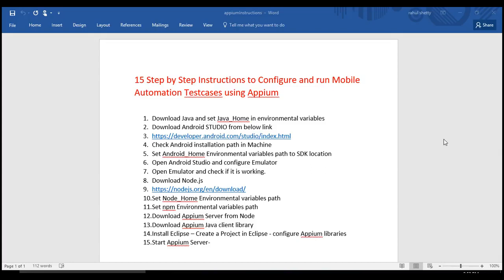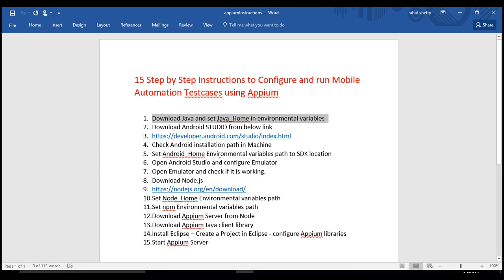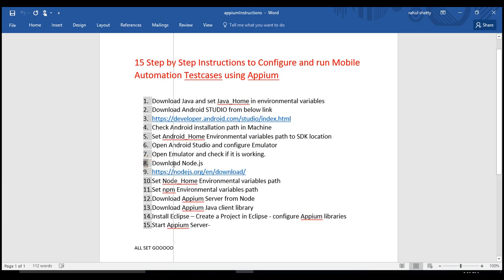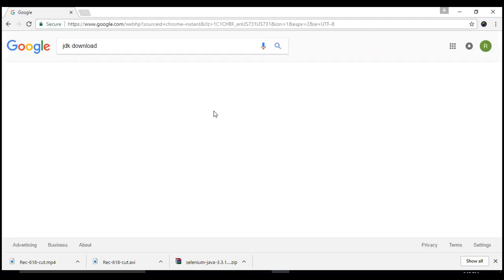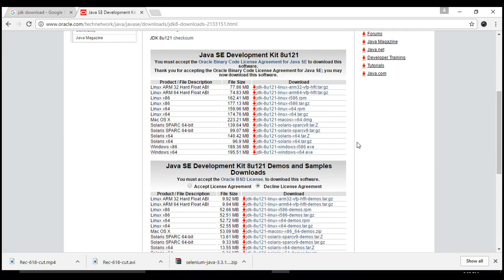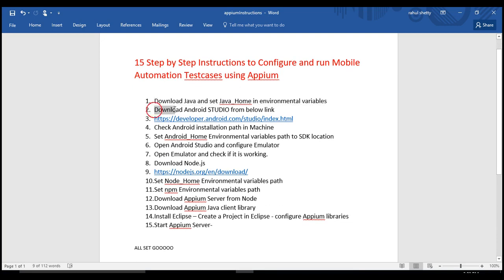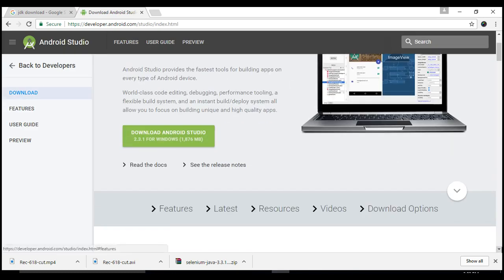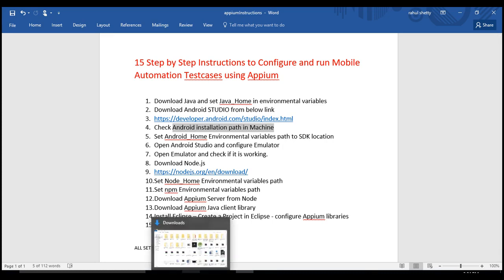4. Installing Android Studio and Java | Appium -Mobile Automation Testing from Scratch + Frameworks